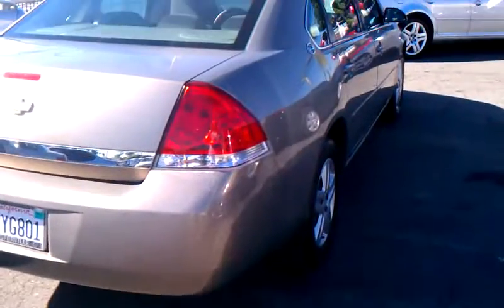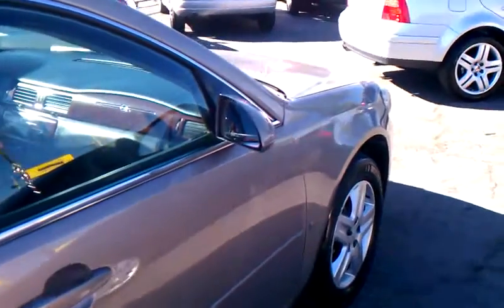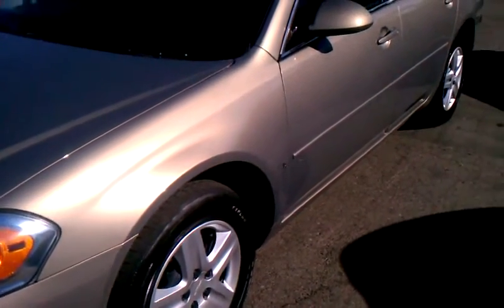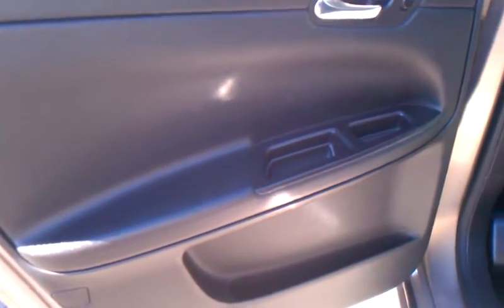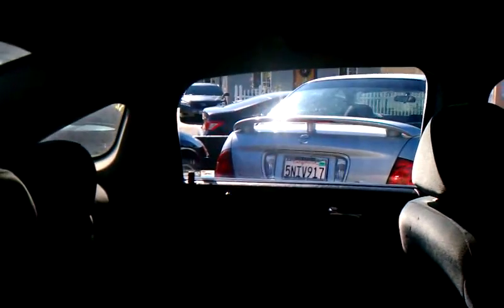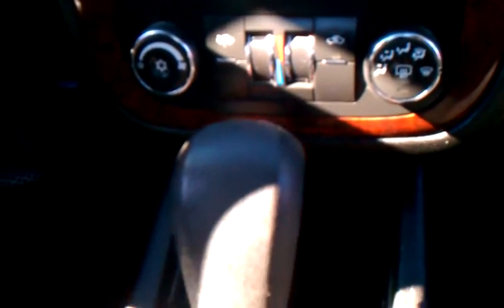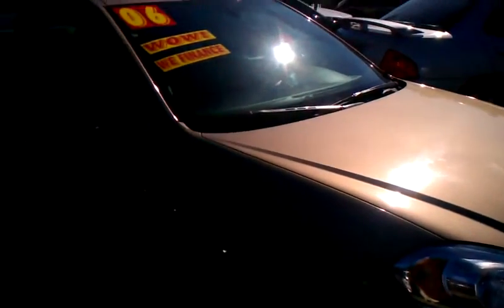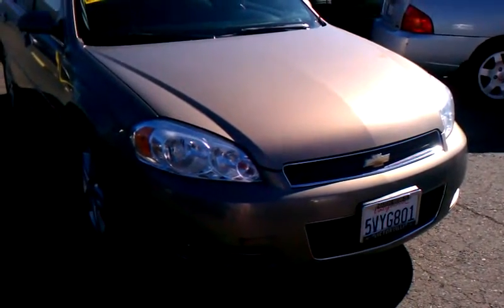2006 CHEVY IMPALA ...OCDREAMMOTORS.COM...JEFF.